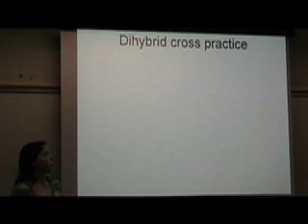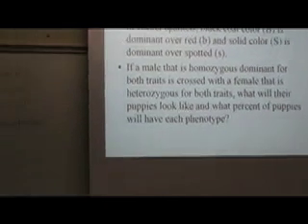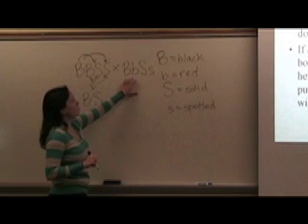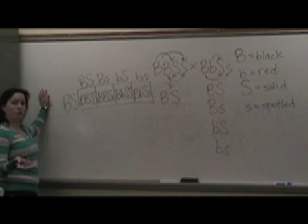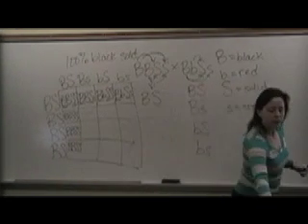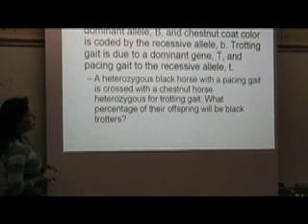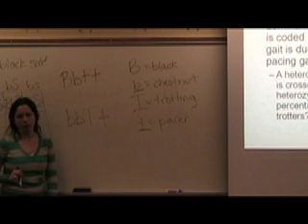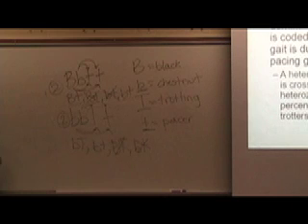Dihybrid 2.mov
Dihybrid punnett squares